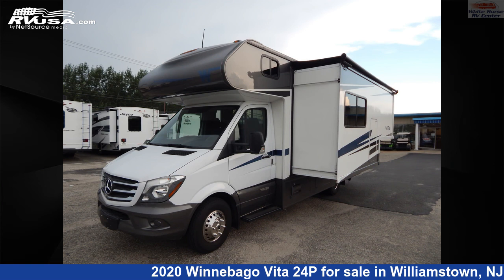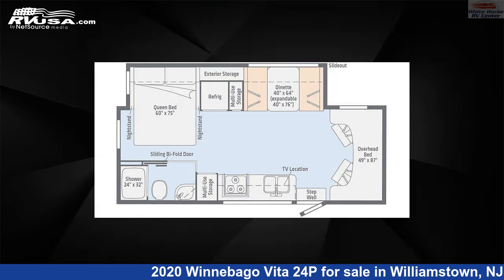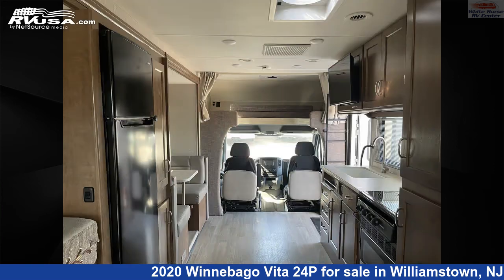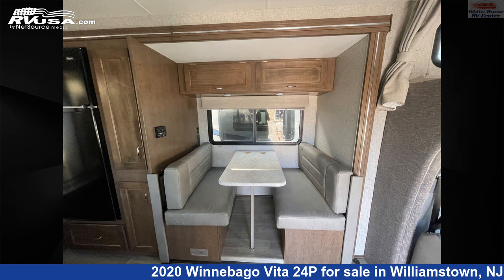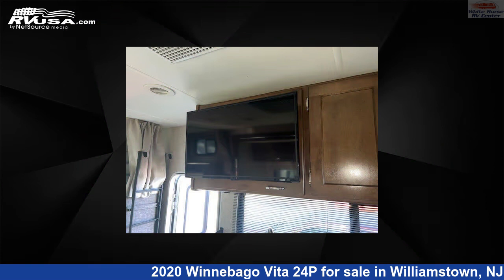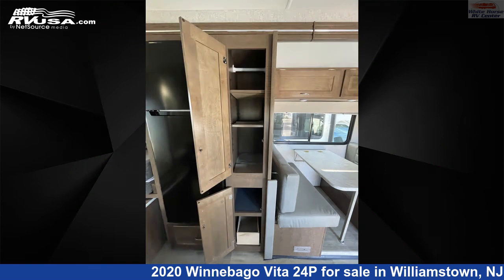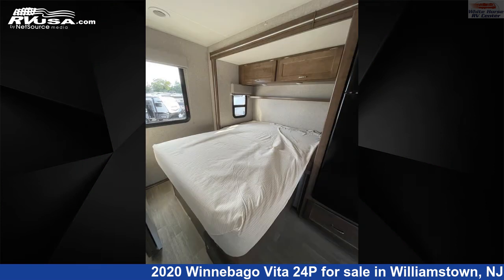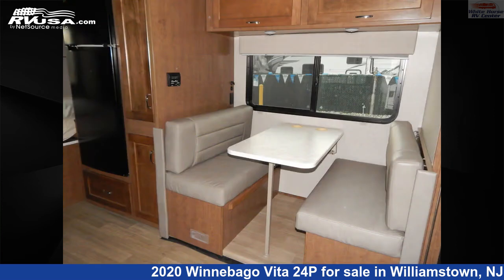Amazing 2020 Winnebago Vita 24P Class C RV For Sale in Williamstown, NJ | RVUSA.com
This 2020 Winnebago Vita 24P is a Class C RV. It is located in Williamstown, NJ 08094 and is offered for sale by White Horse RV Center. This New Winnebago Is 24' 7" in length and features 1 slideout, sleeps 6, Air Conditioning, TV, Stove Top Burner, Refrigerator, Oven, Auxiliary Battery, Slideout, Microwave, and 37 gal fresh water capacity. This 2020 Winnebago Vita 24P is built on a Mercedes-Benz Sprinter 3500 chassis and is powered by a Mercedes-Benz engine.